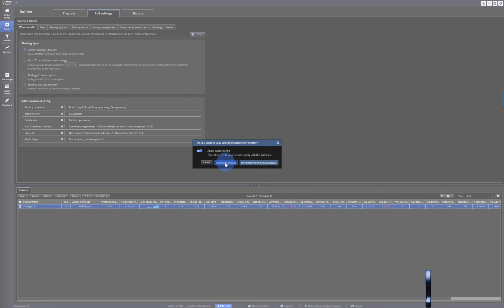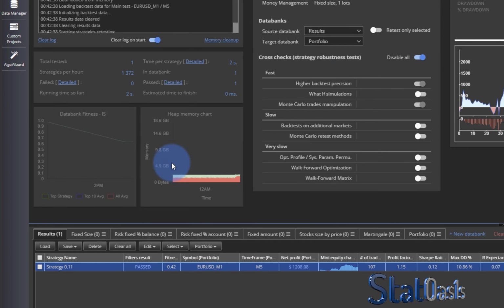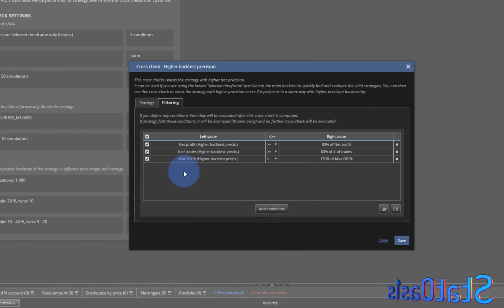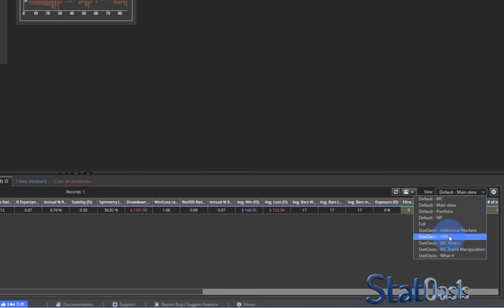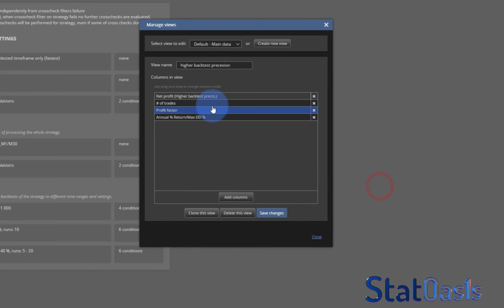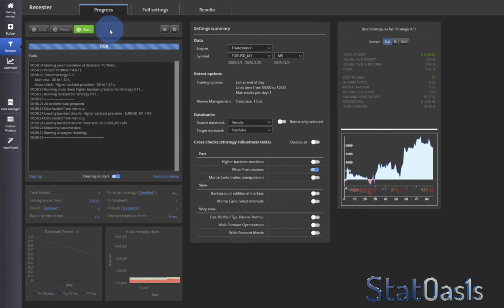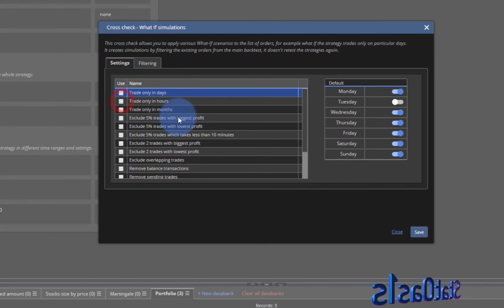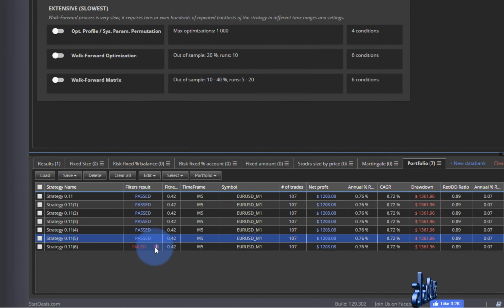SQX Beginner Series - Robustness Part 1 , High Backtest Precision & What If Scenarios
Learn how to use every aspect of Strategy Quant X!
Robustness Part 1 , High Backtest Precision & What If Scenarios

In this multi-part series, we continue to explore Strategy Quant X - Robustness Tab where I will explore all its option. I will go over all sections and show you how to use robustness testing trying to shed light on it with some examples. The purpose of the series is to make you a very compitent user, that can take advantage of this excellent package.

Content Time Stamp:
00:00 Introduction
00:31 Copy to Tester
04:26 Cross Check (Robustness) Tab
05:44 Higher Backtest Precision
07:15 Filtering Results
10:15 Data Bank Views
16:24 What If Scenario - Trade Only in Months!
18:43 What If Scenario - Trade Only in Days!
19:44 What If Scenario - Trade Only in Hours!
20:56 What If Scenario - Take every second trade!
21:34 Filtering Results (part 2)
23:55 Epilogue